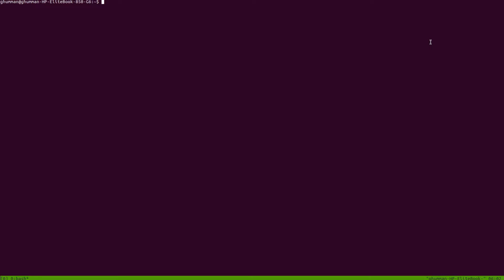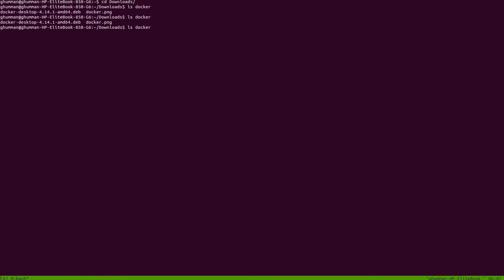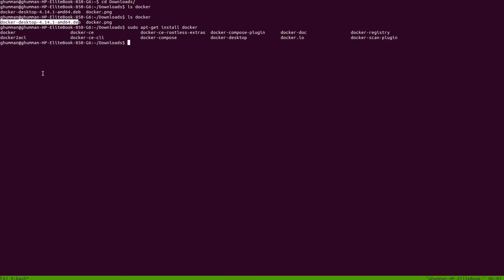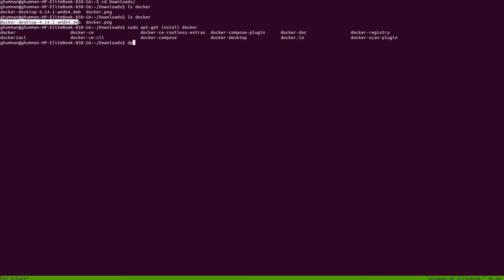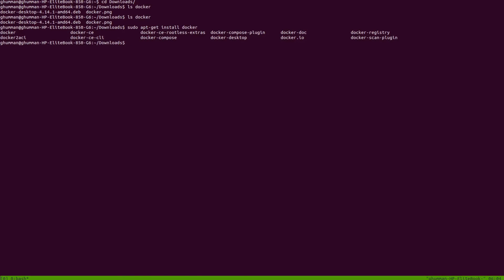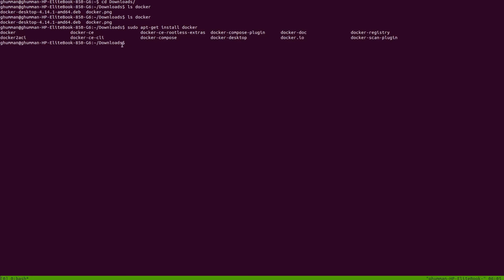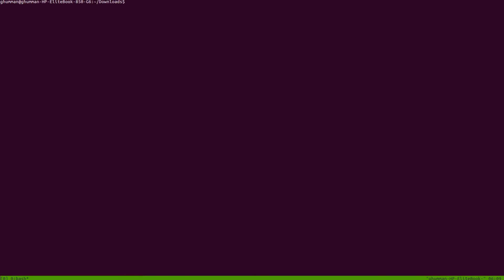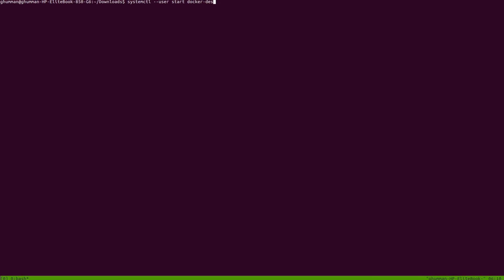Docker Tutorials - Part 1 - Installation And Introduction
In order to run the Docker Desktop from linux command line, use following command.
systemctl --user start docker-desktop